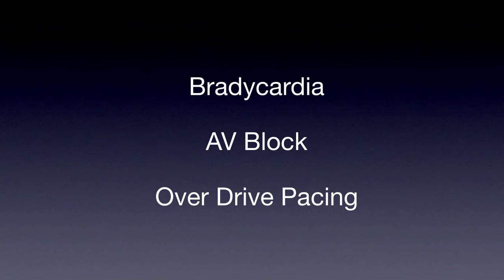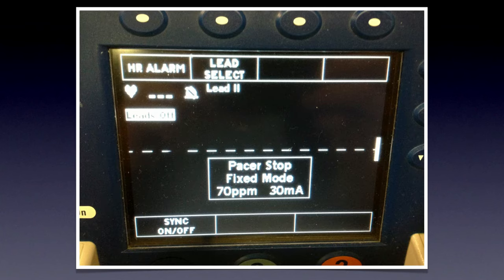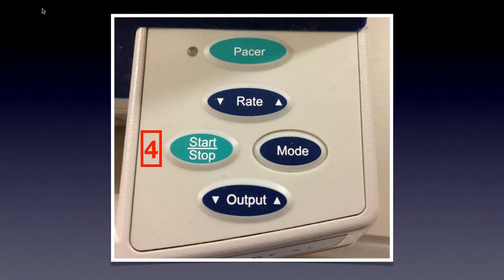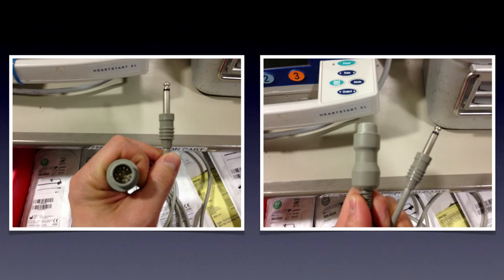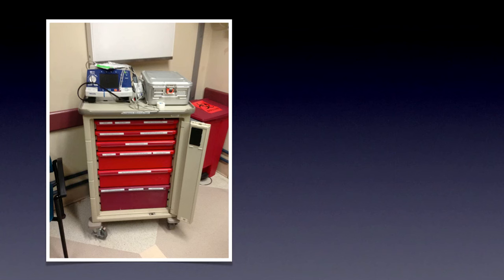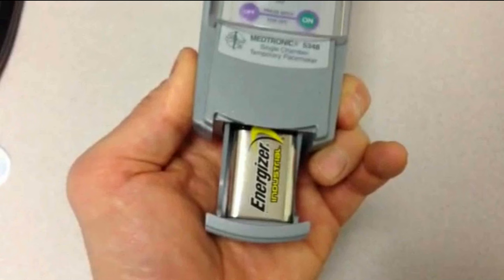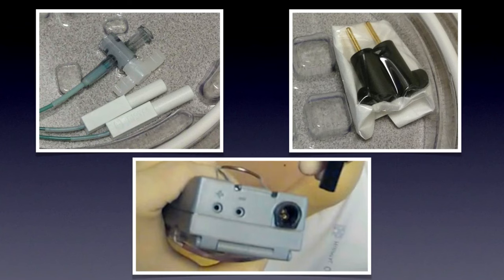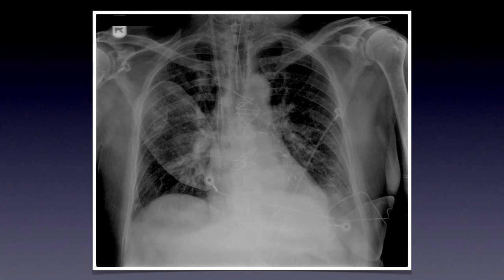Practical Pointers on Setting Up Emergent Pacing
Practical pointers for setting up the transcutaneous and transvenous pacer to emergently pace someone.  Not a definitive discussion, but useful tips of what things plug into what and how to set the systems.

Transcutaneous fixed and demand pacing and flow directed tranvenous pacer insertion.

Also a few clips of ultrasound guidance of transvenous pacer placement and adjustment are included in the lecture.

Does not replace manufacturers recommendations.